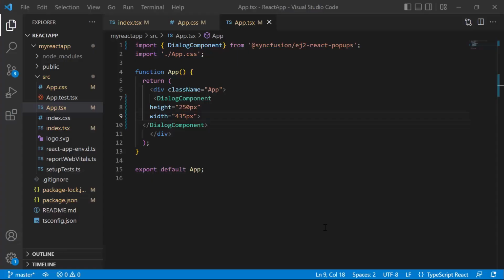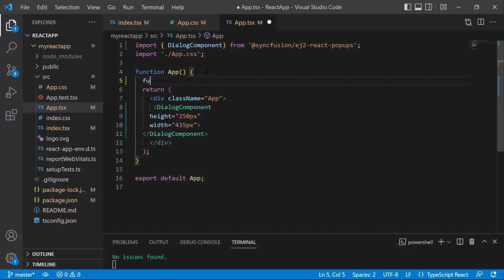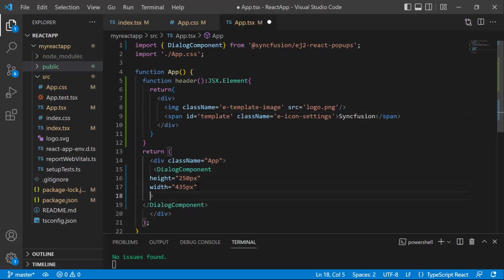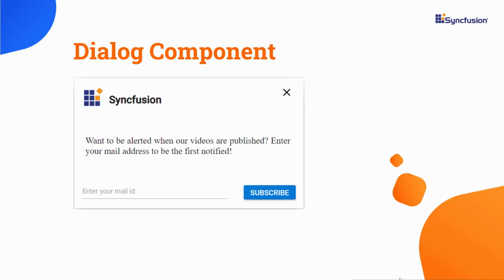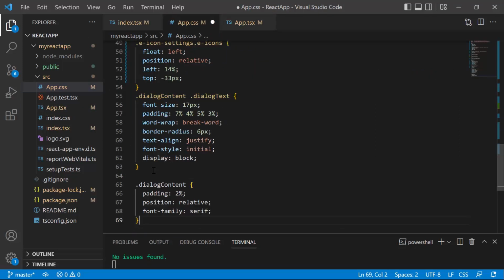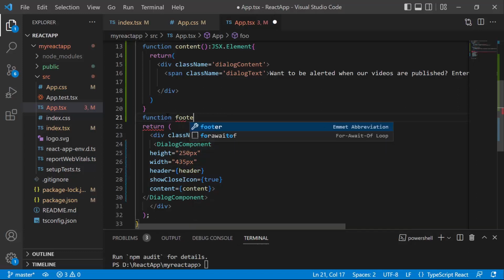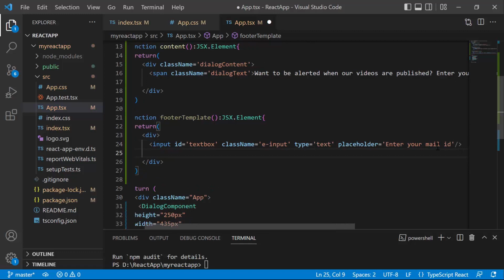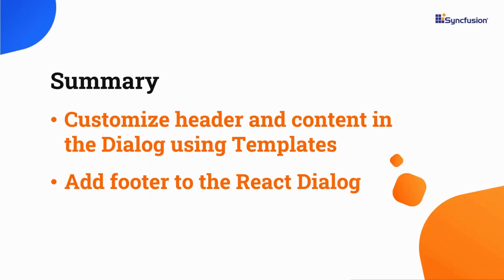Customize the Appearance of the React Dialog Using Templates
Learn how to customize the Syncfusion React Dialog component appearance using templates in React App. In this video, you will learn how to add and customize the header of the dialog by adding an image to it. You will also learn how to customize the appearance of the Dialog component content and footer using a template.

The React Dialog is a user interface (UI) component for informing users about critical information, errors, warnings, and questions, as well as confirming decisions and collecting input from users. The component has a rich set of built-in features such as action buttons, positioning, animations, dragging, resizing, templating, and more with mobile dialog support. The Dialog includes modal dialogs and non-modal dialogs based on interactions.

BOOKMARK DETAILS
[00:00] Introduction
[00:21] Overview of the app
[01:02] Customize dialog header
[02:35] Customize dialog content
[03:44] Add footer to the dialog